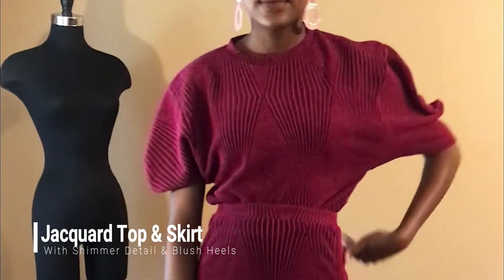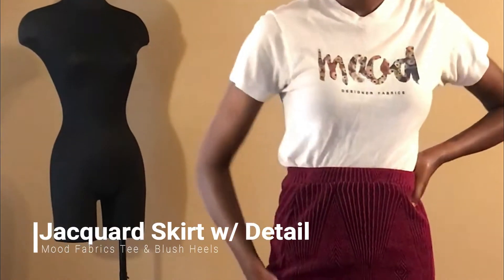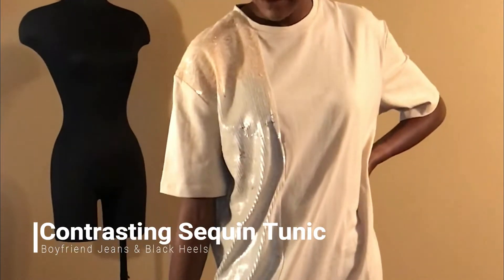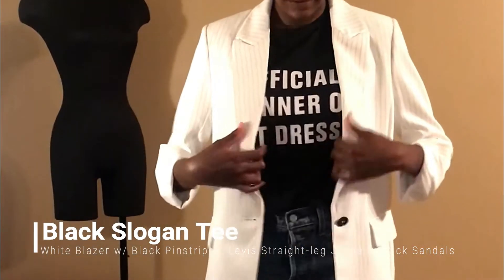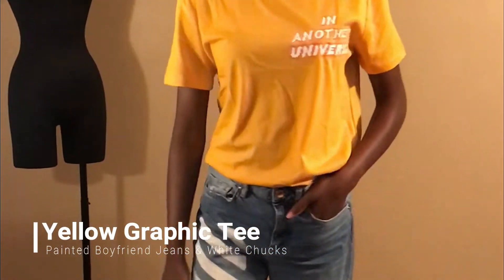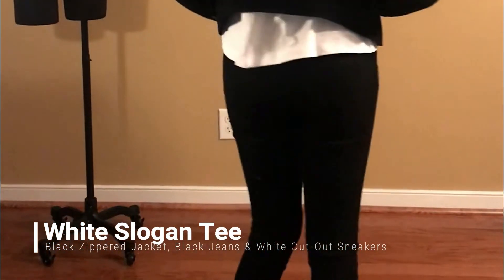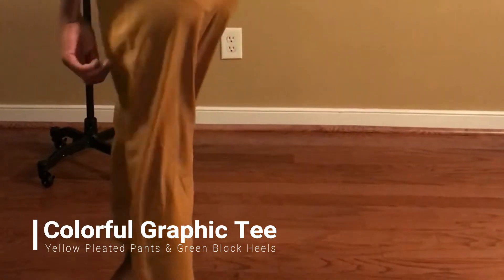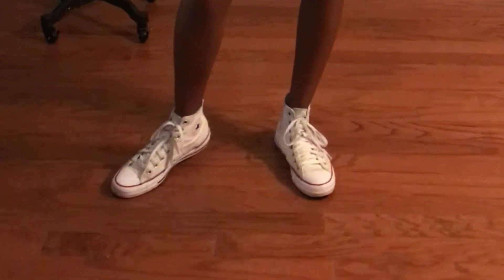Zara Haul & Style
I'm showcasing some styling options for a recent haul I've done at Zara during their major end-of-season sale.